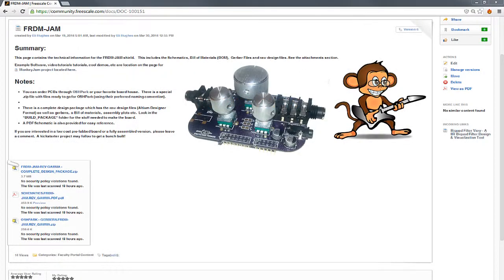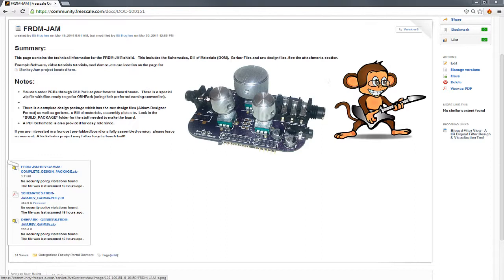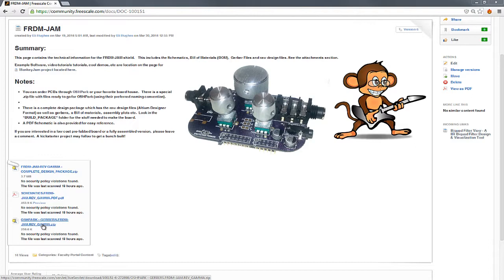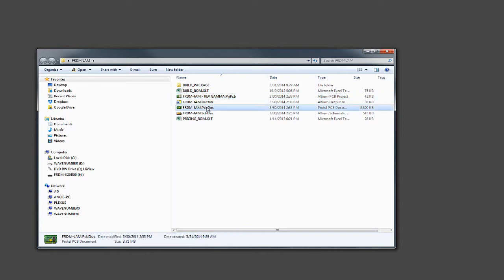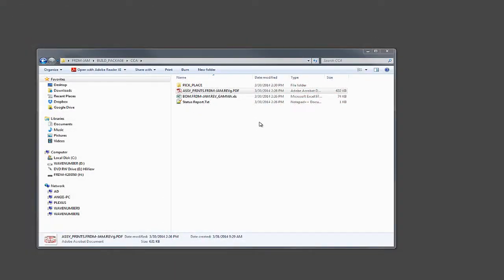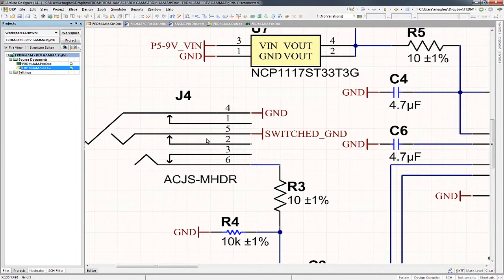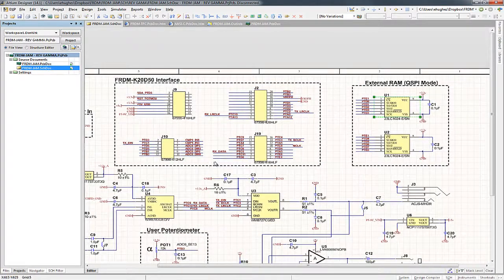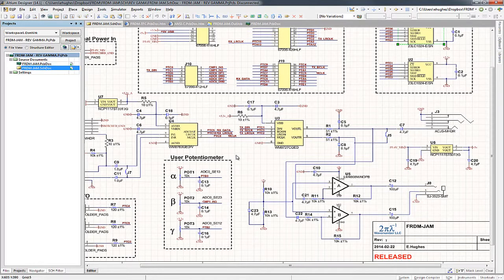FRDM-JAM Hardware Overview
Quick review of the design package, schematics, etc.